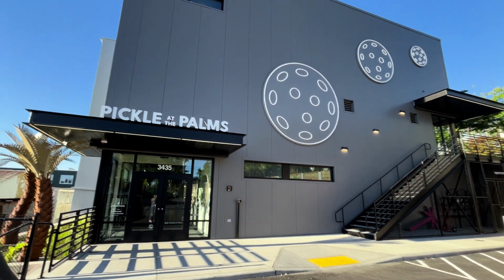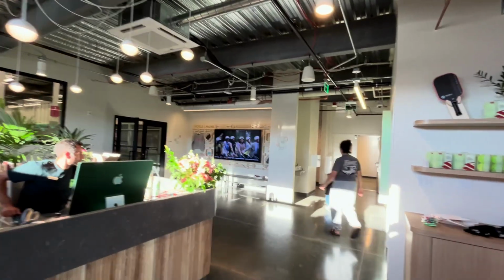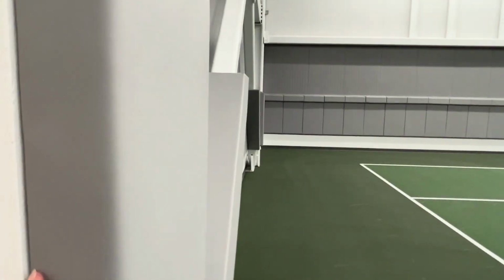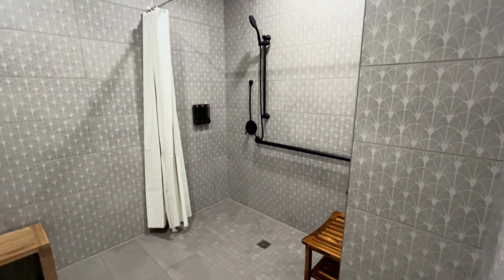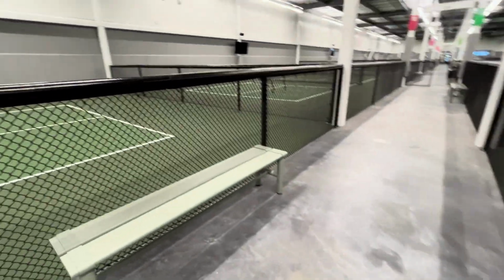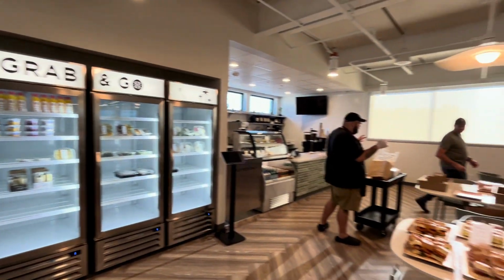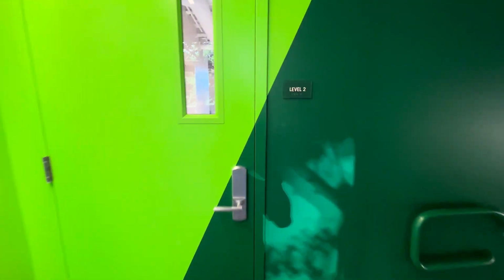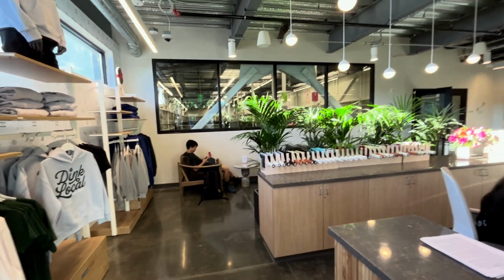Pickle at the Palms mini-tour